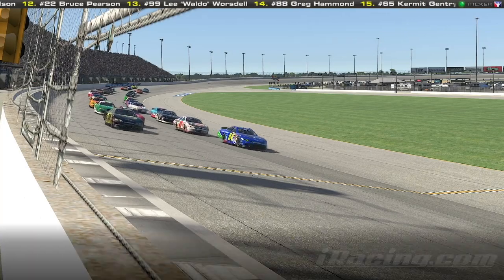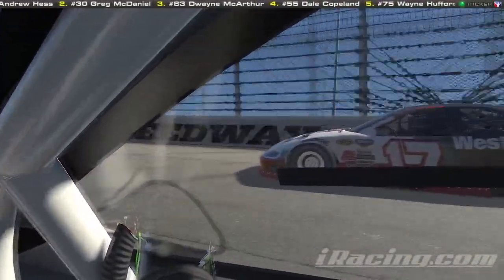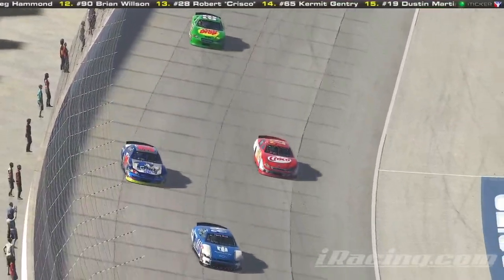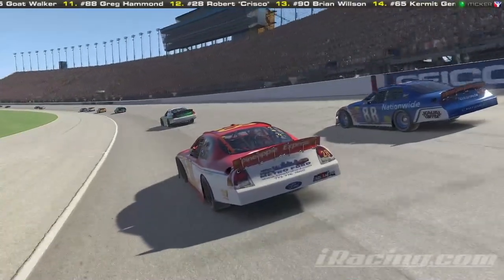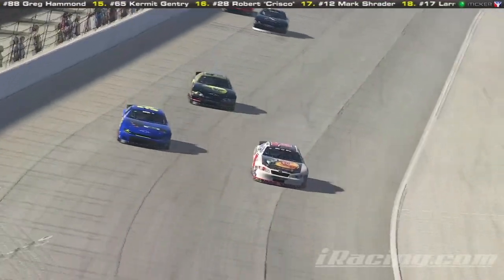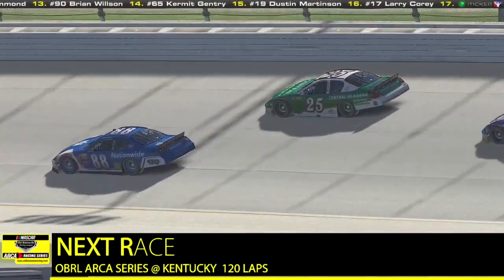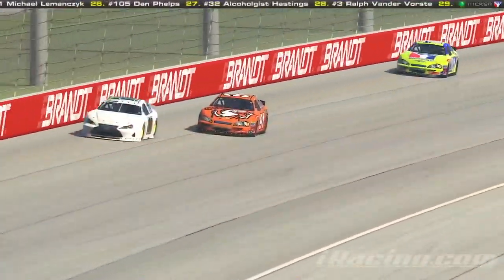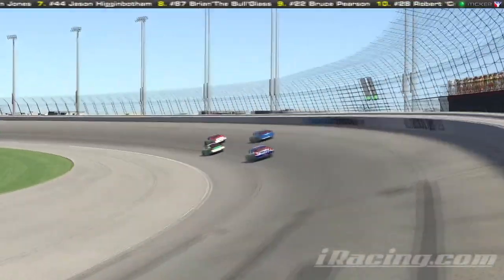iRacing in Depth: I was wrong about Steering Ratio...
To 16:1 or not to 16:1